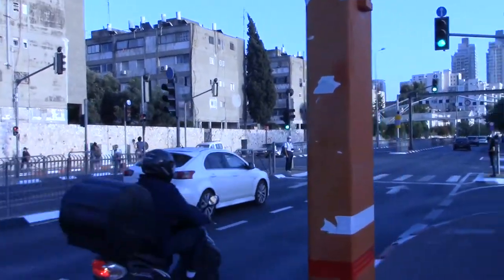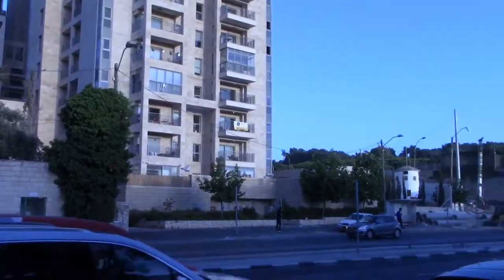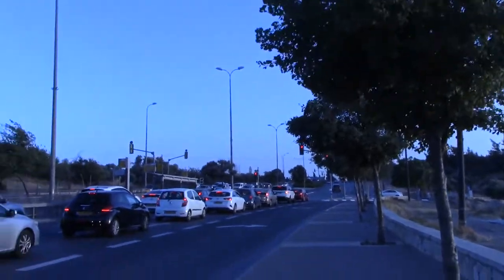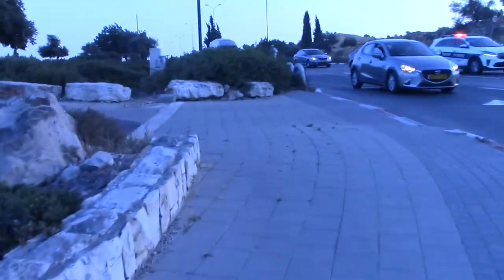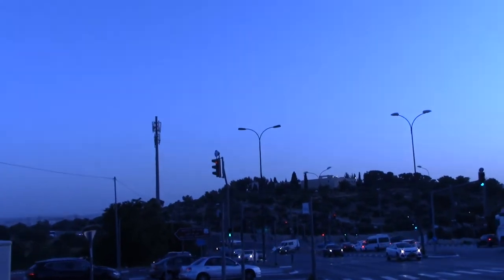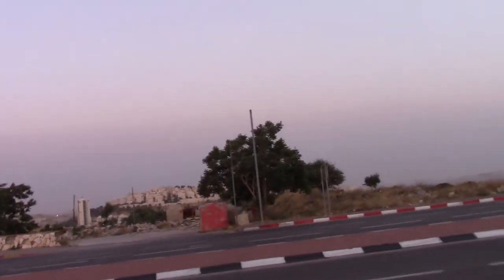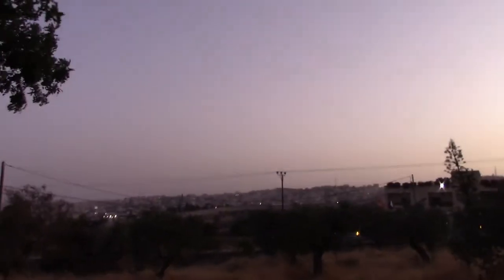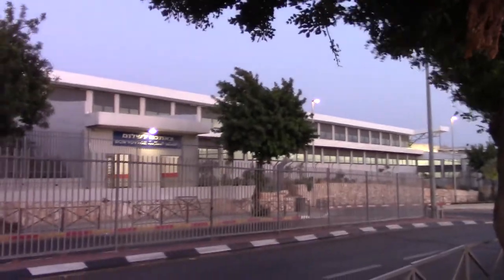Can you walk from Jerusalem to Bethlehem?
Today in the name of exercise and exploring Jerusalem, I walked from Jerusalem to the checkpoint with Bethlehem (checkpoint 300) - about a 1 hour walk from my starting point in Arnona in South Jerusalem. Because I have Israeli citizenship (and other reasons!) I wasn't able to continue into Bethlehem. But those interested in making the journey on foot and who can enter absolutely can do it on foot. It's an interesting walk. After passing Talpiot you pass Ramat Rahel, cross the green line, and then head straight on after the turn off to Gilo on Rosmarin Street. It's another few minutes to the checkpoint just after a hotel. There are beautiful scenic views of olive groves along the way as well as Har Homa (Homat Shmuel).

(As is evident it got extremely windy about half way through the trip so the audio from the camcorder is problematic in places. This video is actually a mixture of clips I shot on the camcorder and on an Android with a gimbal. I also managed to use wrong white balance setting on the camcorder. You film and learn! )

Contact / info: danielrosehill.co.il.

Production notes:

Camera:
Mic:
Stabilization:
Lighting:
App: